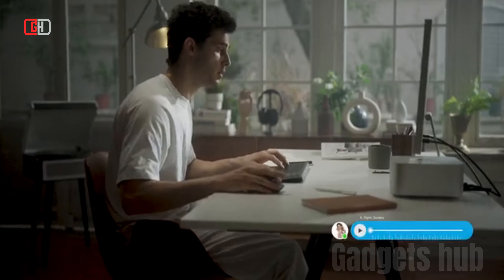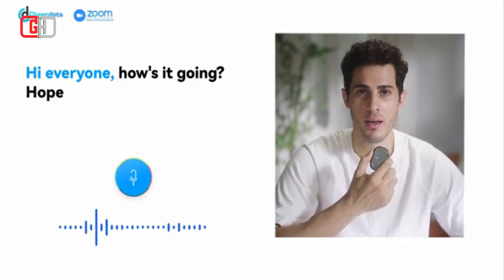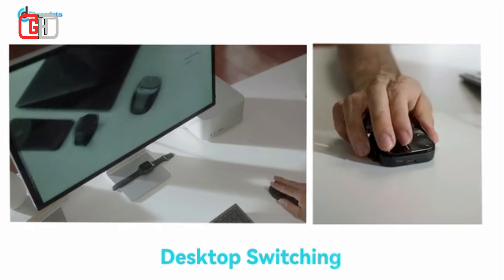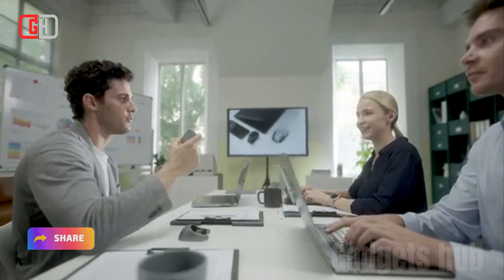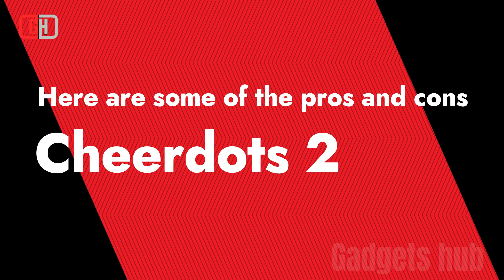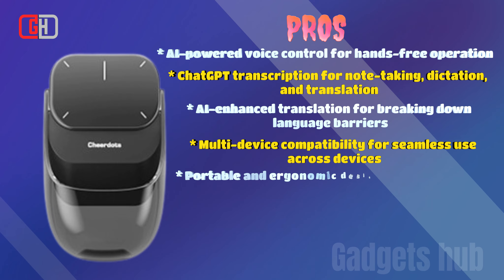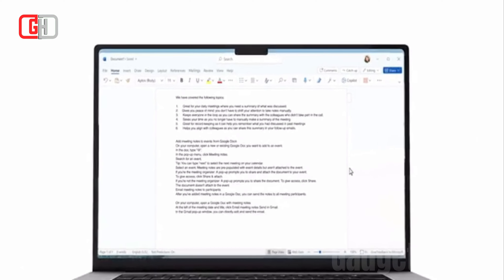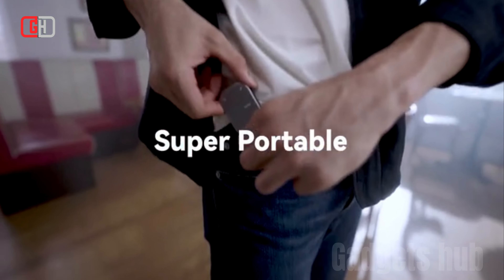Cheerdots 2:World's First AI Recording ChatGPT Enabled Mouse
Cheerdots 2: A Game-Changing AI Recording ChatGPT Enabled Mouse!
Looking for the ultimate combination of technology and convenience? Look no further than Cheerdots 2, the world's first AI recording ChatGPT enabled mouse! In this video, we dive deep into the incredible features and functionalities of Cheerdots 2, showcasing how this innovative device can revolutionize your productivity and enhance your gaming experience. Join us to explore the future of mouse technology!